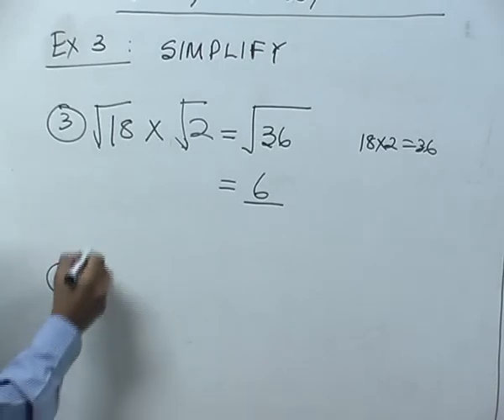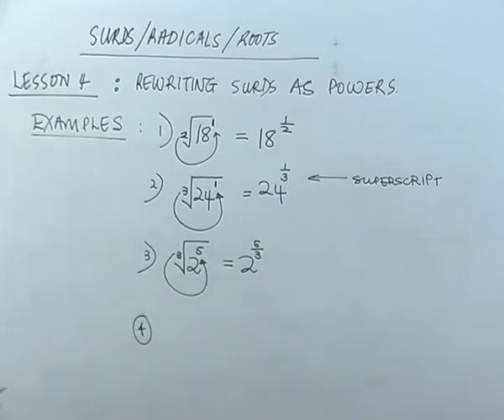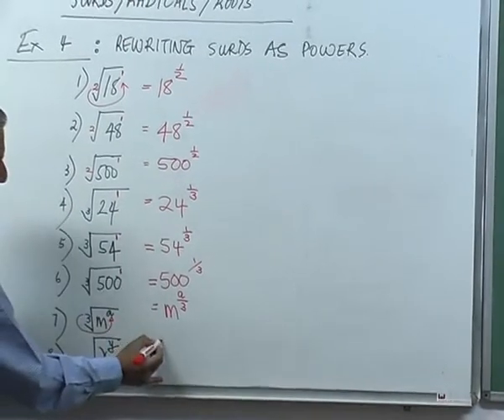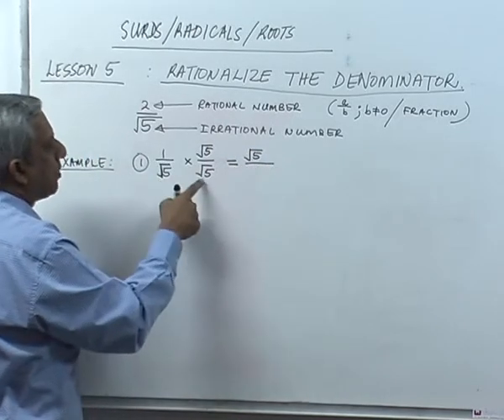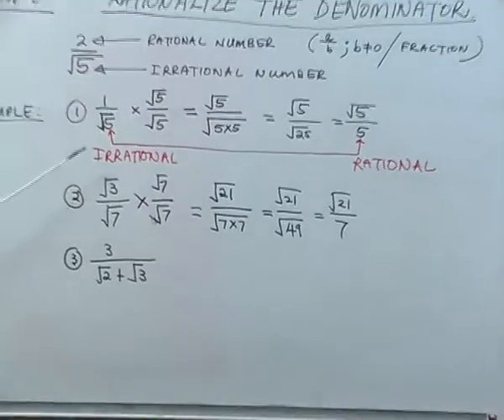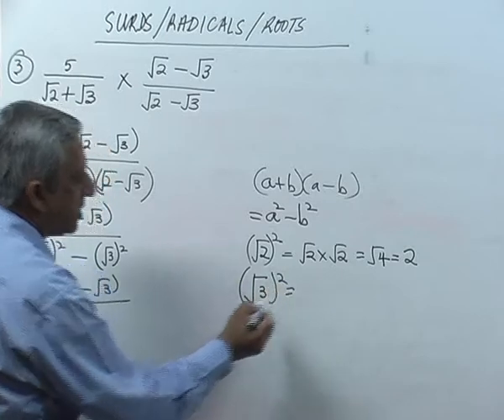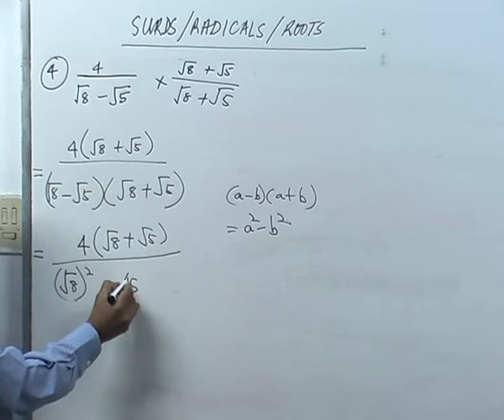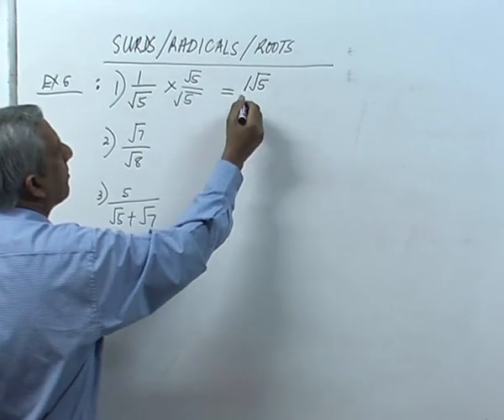surds radicals roots 4of5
DVD 1 is just music . Topic is covered over 5 dvds in all.
dvds 2 and 3 are suitable from 8 to grade to 12
dvds 4 and 5 suitable for grade 10; 11; 12